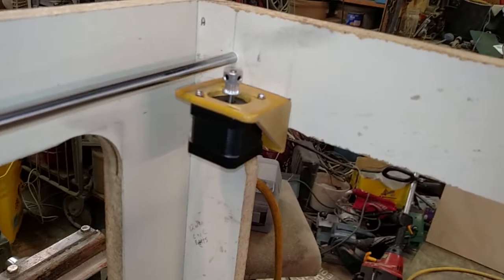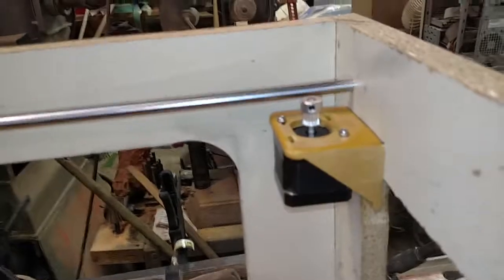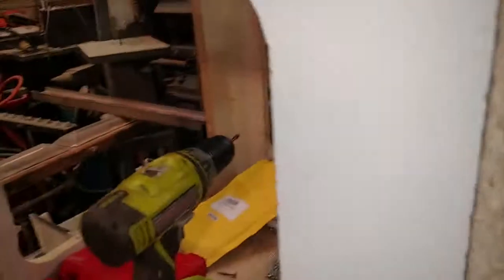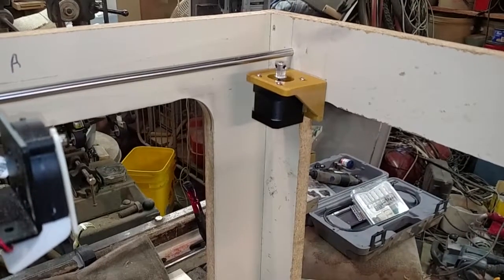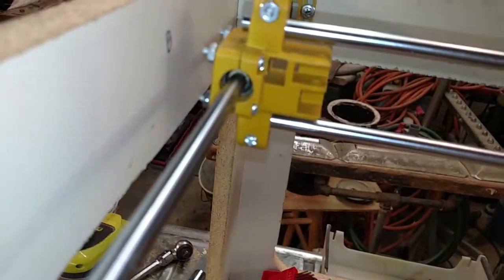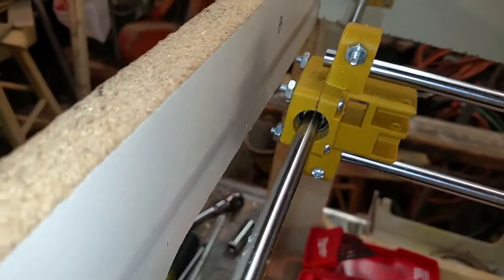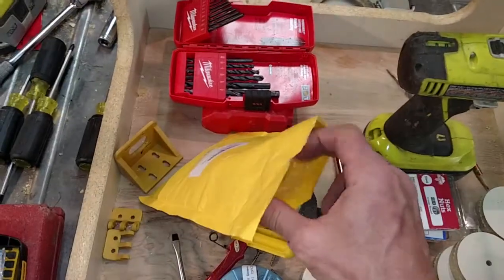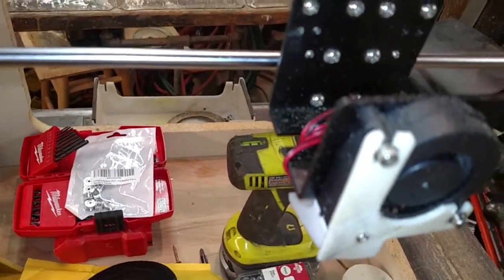Hypercube Retro Part 3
Part 3 of the ANet A8 to Hypercube conversion.
Design and installation of the X/Y motor mounts.

Using a wooden frame and the CoreXY system.
I will be documenting the build process and issues I encounter along the way.
Recorded June 3-4 2017